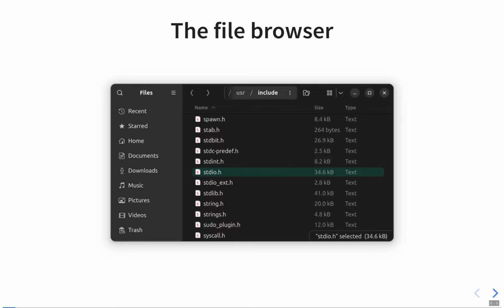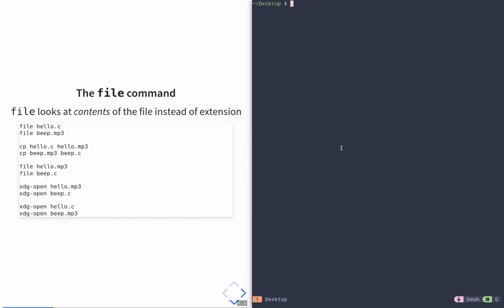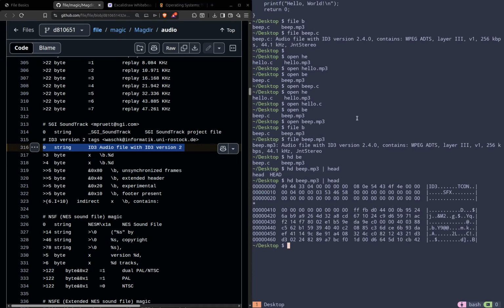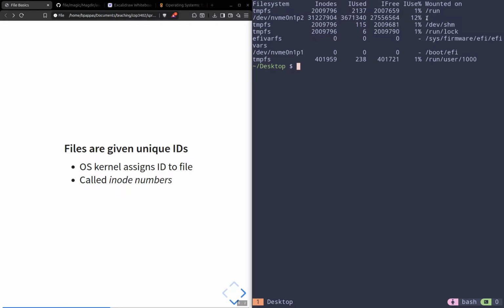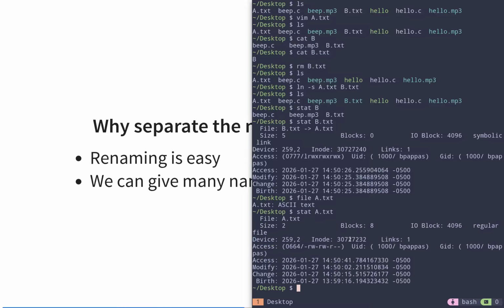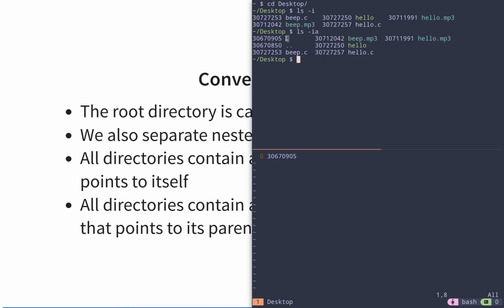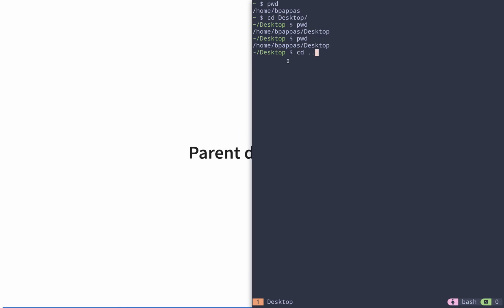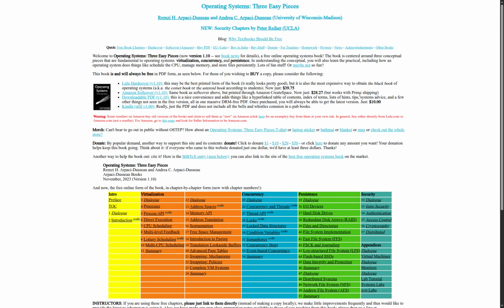(5) File basics - UCF COP-3402 Spring 2026